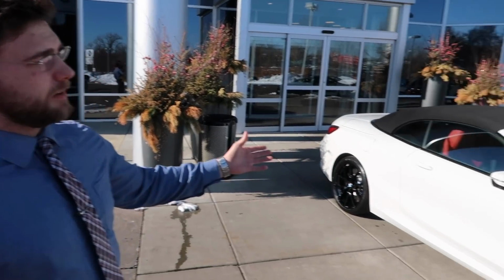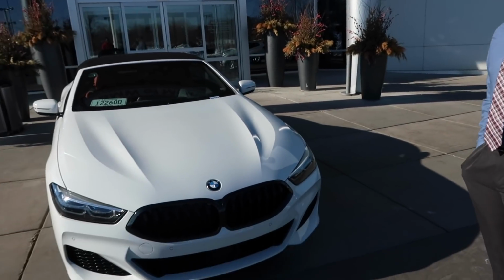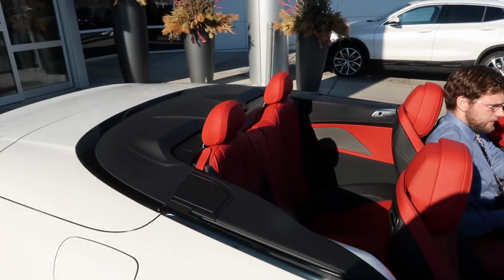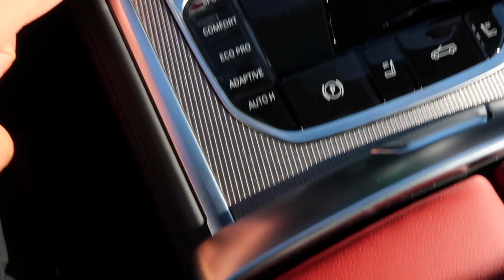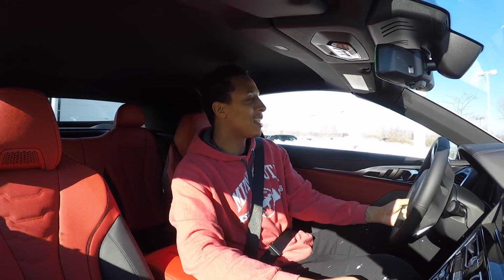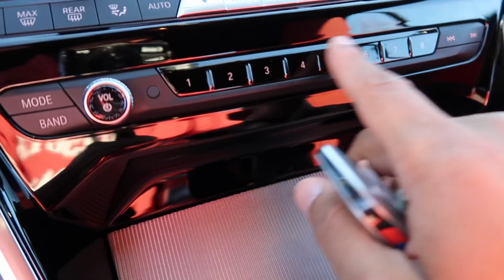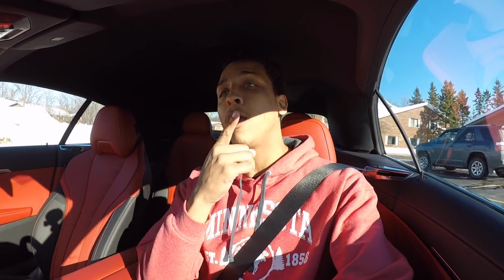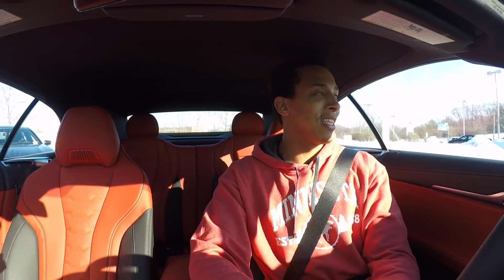HERE'S WHY THE 2019 BMW M850i IS WORTH OVER $125K & IS CONSIDERED A BARGAIN!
I believe the BMW M8 is probably my favorite BMW that I've ever had the opportunity to set foot in up until this point, but comment below and let me know what y'all think about the brand new 2019 BMW M8 G Squad..

BMW of Minnetonka
15802 Wayzata Boulevard